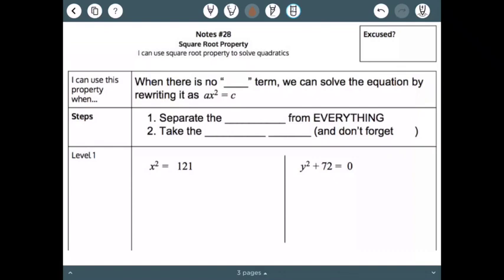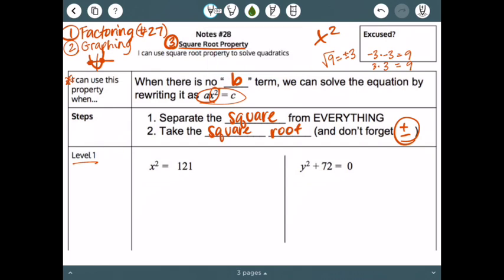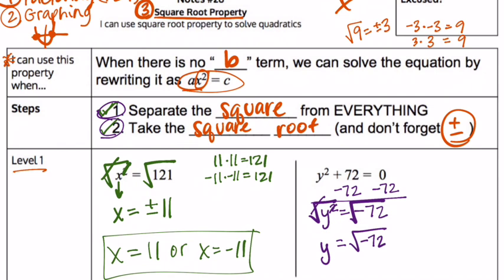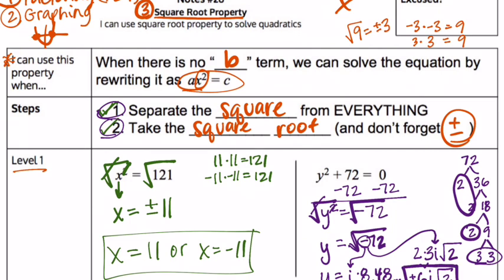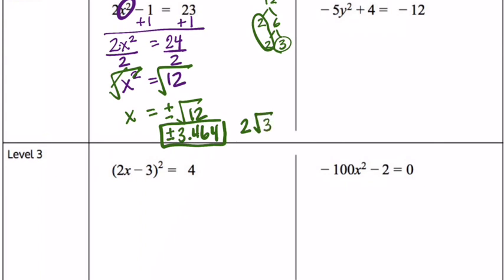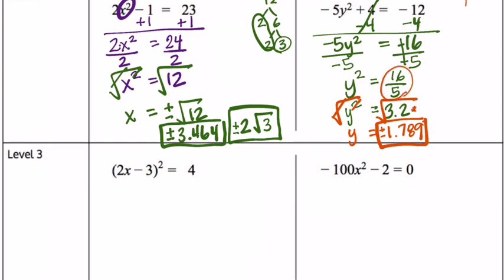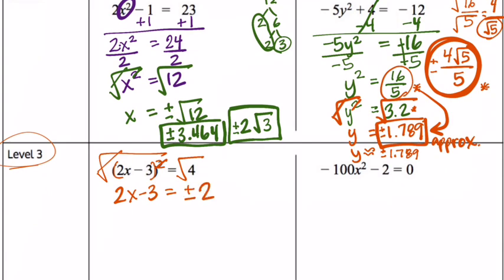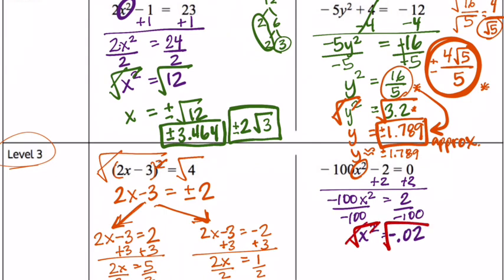Solving Quadratics using Square Root Property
SY20 -- Notes #28